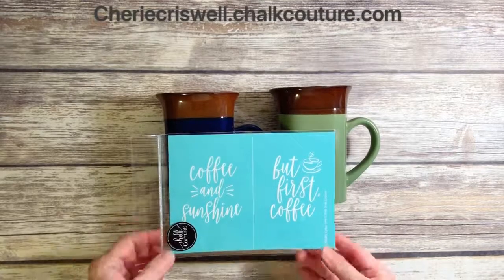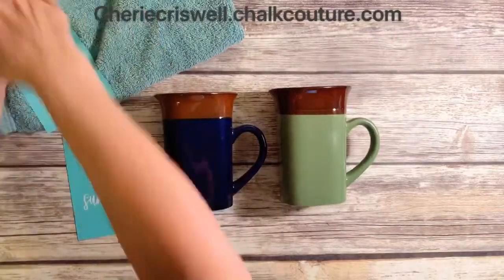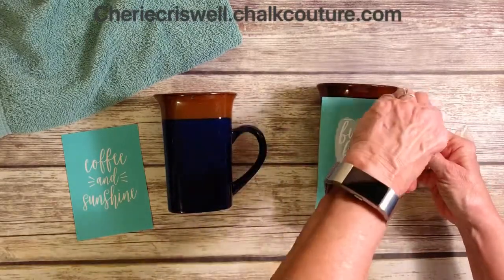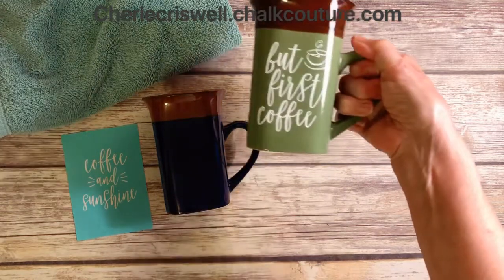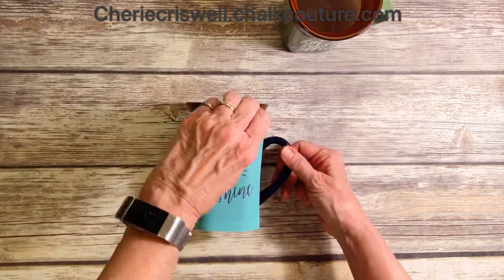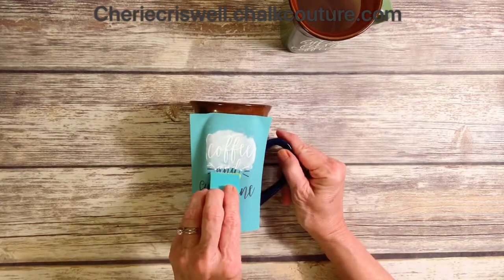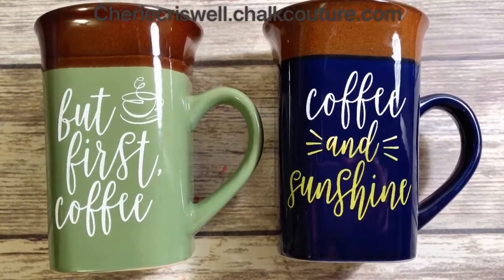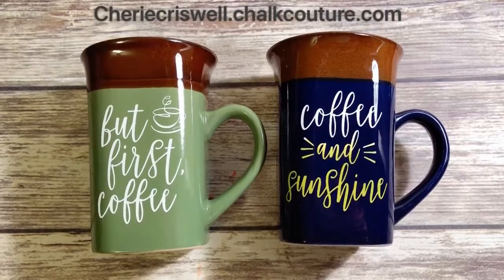Sunshine & Coffee. Cherie Criswell Independent Designer for Chalk Couture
Transfer: Coffee Time
Couture Inks:  White and Kiwi
If you like my video, please push the like button and share.